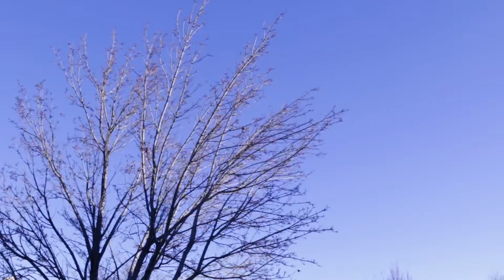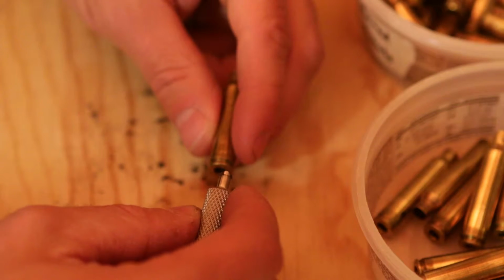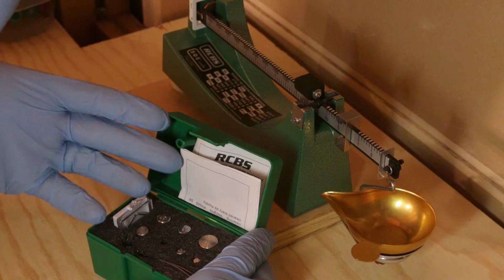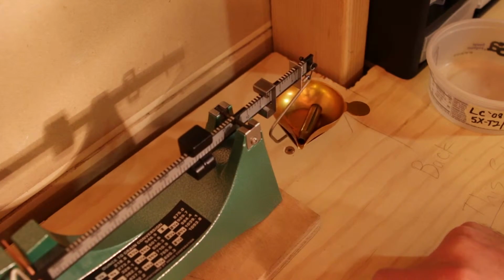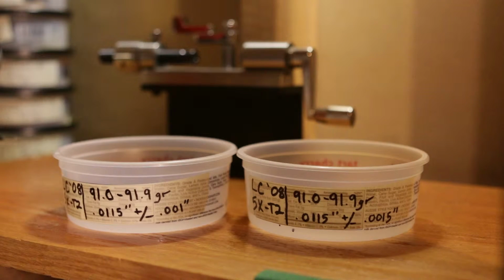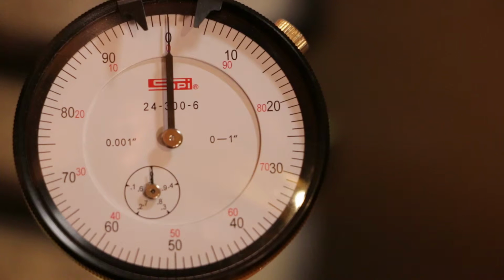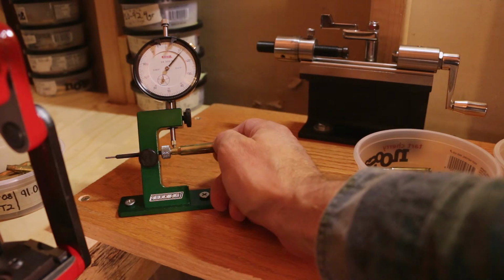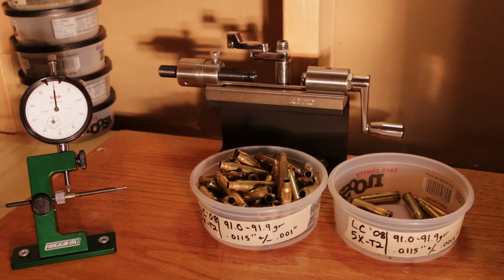OCD .223: Primer Pocket Cleaning & Case Sorting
Episode 4 of OCD .223.  How to clean primer pockets and sort cases by weight and neck thickness, for high-level accuracy.